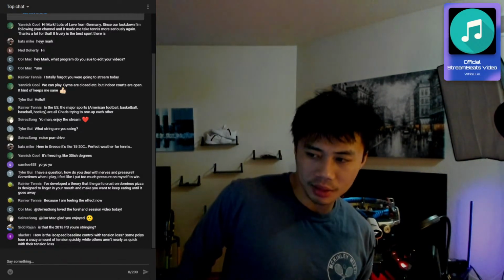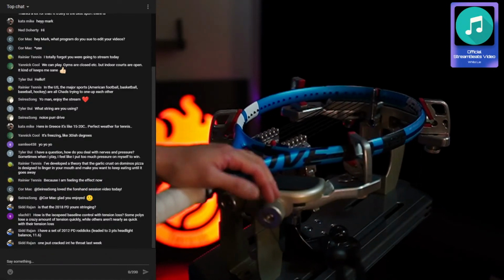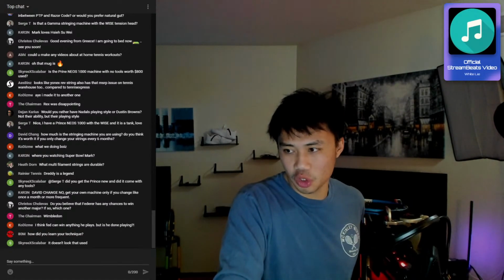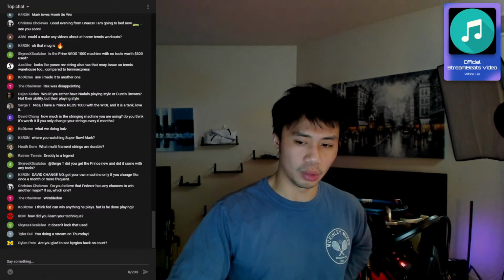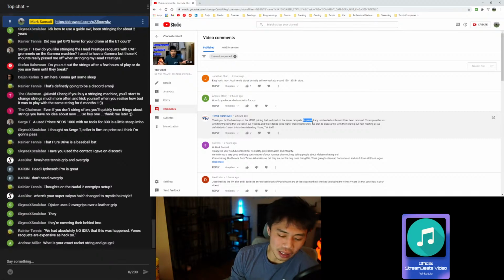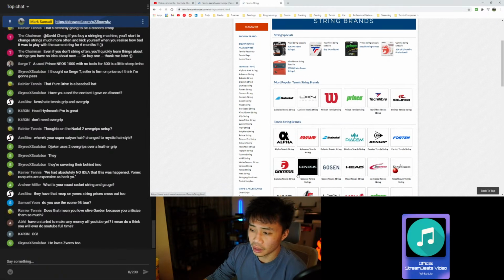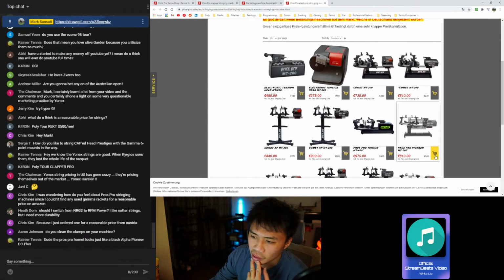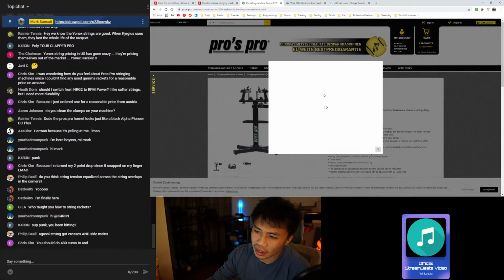LIVEStream Stringing and Hangout!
Answering anything tennis or video game related while I string some rackets :).

Vote on what string to review next